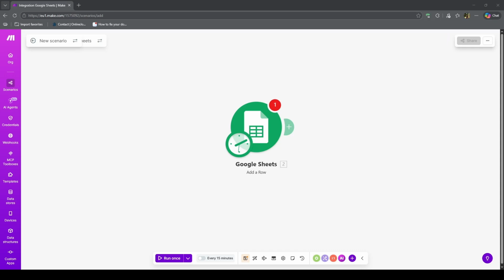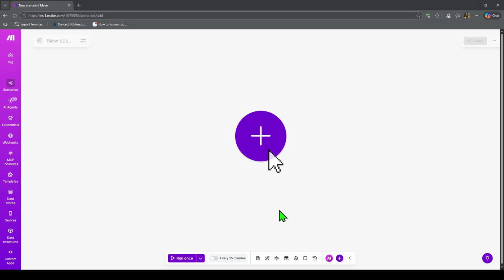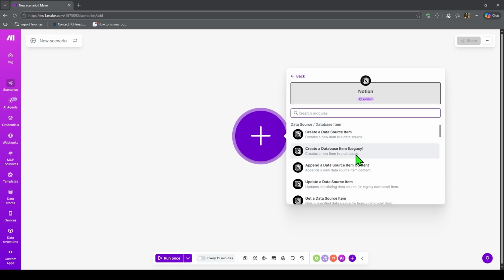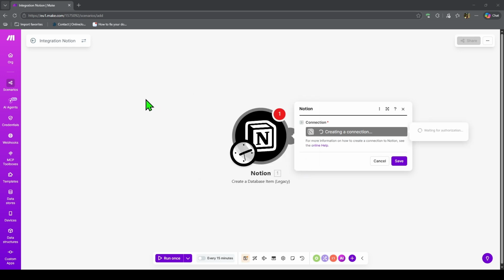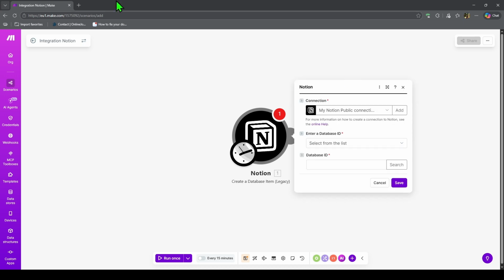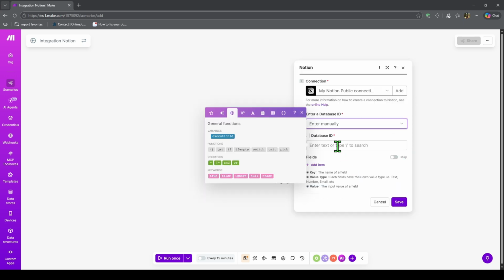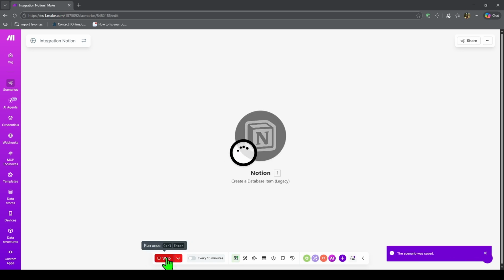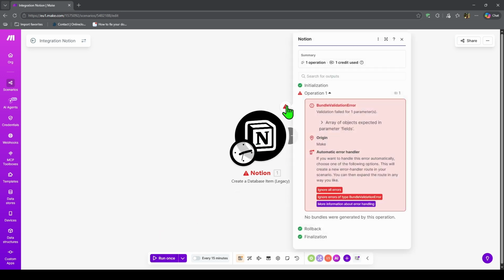How To Connect Notion To Make.com [2026 Full Guide]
In this video, I will show you how to connect Notion to Make.com to streamline your workflow and synchronize your productivity systems. You’ll learn the step-by-step process of integrating these powerful tools, from setting up a new scenario to authorizing secure access to your Notion workspace.

This Notion integration tutorial will cover:
✅ Navigating the Make.com dashboard and creating a new automation scenario [00:36]
✅ Adding the Notion module and selecting specific actions like creating pages [00:56]
✅ Establishing a secure connection between your Notion account and Make.com [01:29]
✅ Granting permissions for specific databases and pages within Notion [01:50]
✅ Mapping data fields to ensure seamless information transfer between apps [02:03]
✅ Testing and saving your configuration to activate the automation [02:10]

By the end of this video, you will know how to effectively link Notion with Make.com to build sophisticated, automated workflows that save you time.

If you’re searching for how to connect Notion to Make.com, Notion automation tutorial, Make.com integration guide, or syncing Notion databases with other apps, this video is for you.

💡 Tip: If Make.com cannot find your specific database, ensure you have shared that page with the "Make" integration directly inside your Notion workspace settings.